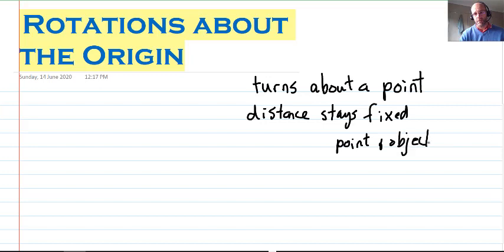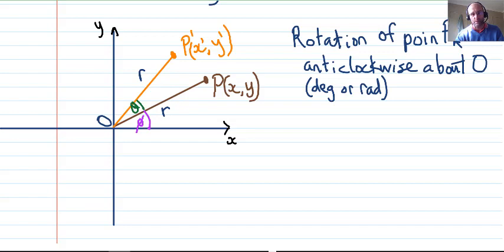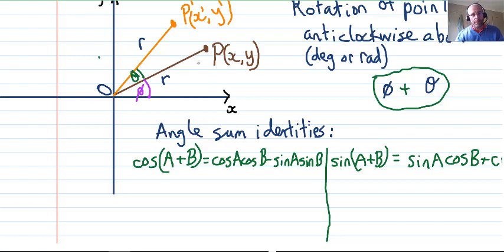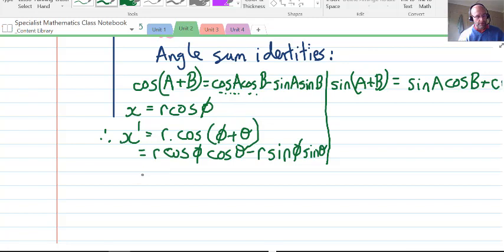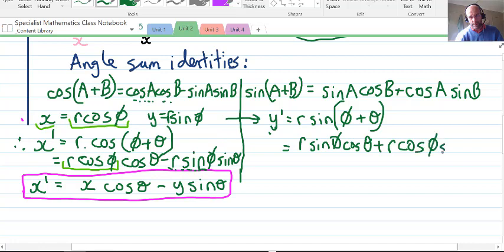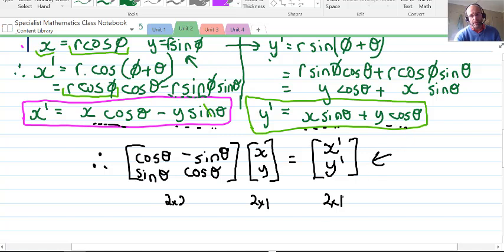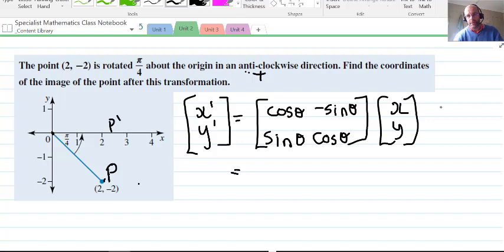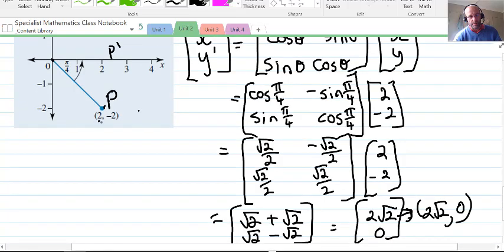Rotations about the Origin Transformation Matrices